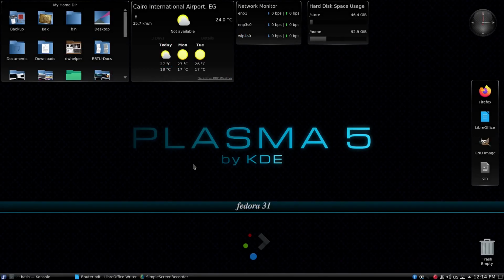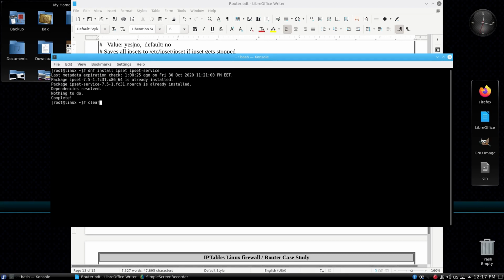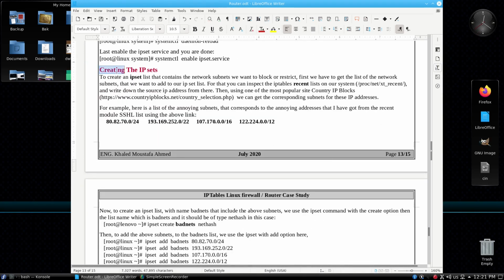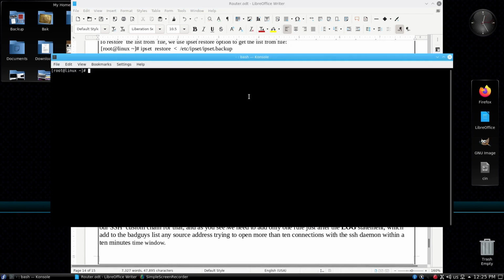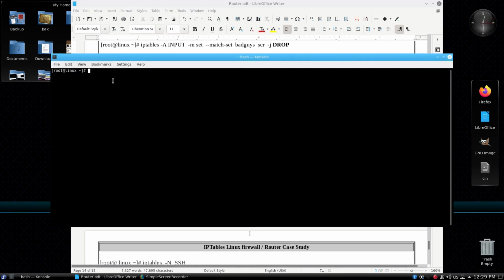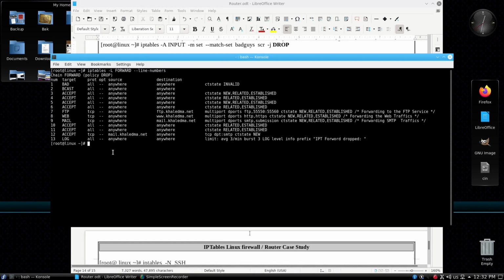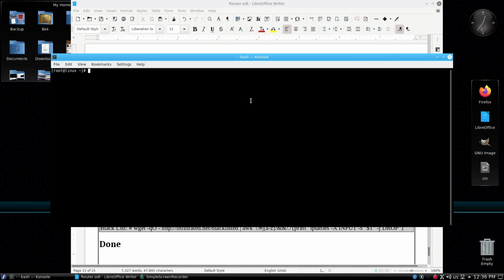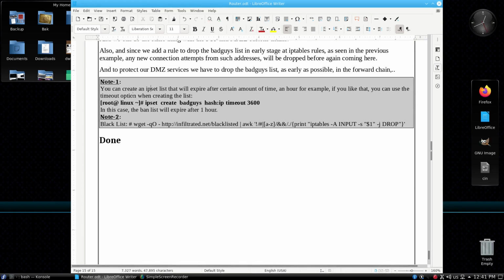Linux Firewall/Router Part 5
Configuring fedora 31, kernel 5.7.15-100.fc31.x86_64, to act as firewall and Router, using IPTables, for connecting private LAN and DMZ network to the Internet, with security concern in mind,..This is the fifth part of the case study of configuring linux as firewall/router with IPTables,  On core i5 Intel Desktop Powered by fedora 31 OS.
In this part, i'm gonna show you how to use the IPSET with the IPTables
to protect your networks from bad guys or evil addresses by keeping them away from your systems and automatically block them out and on  fly,..